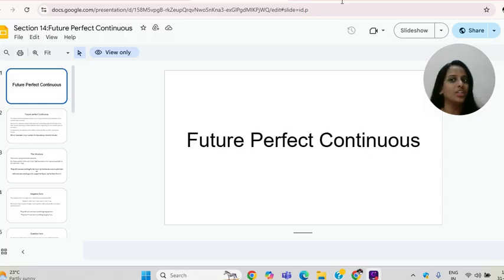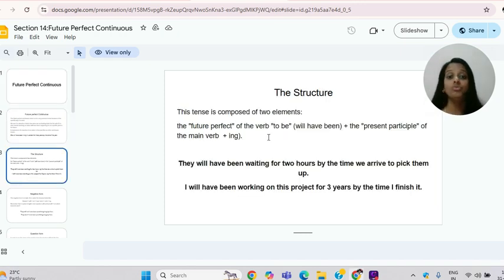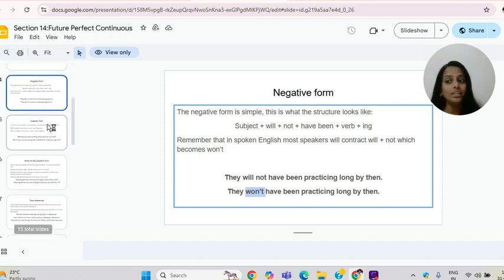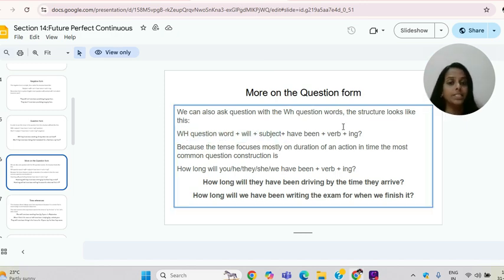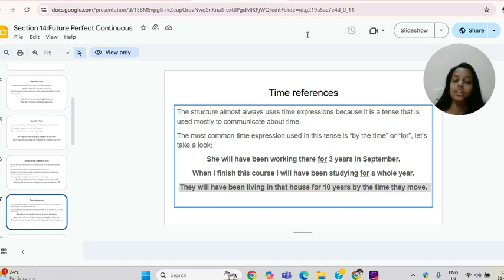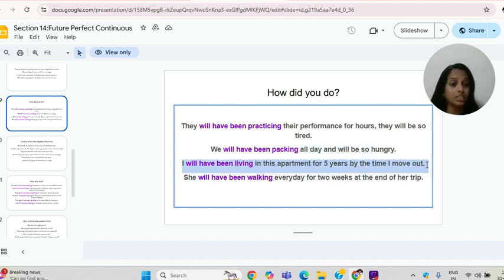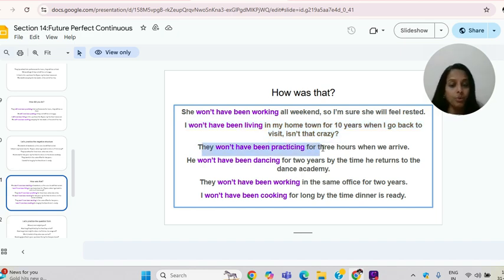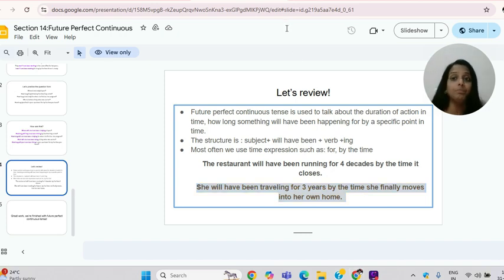English Mastery Course Future Perfect Continuous Tense